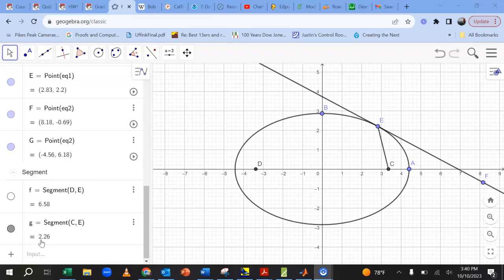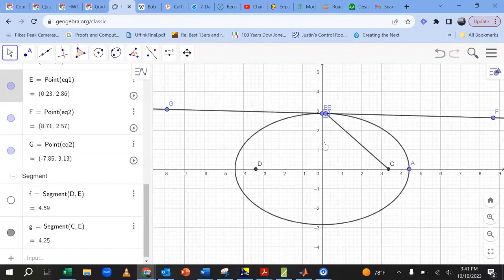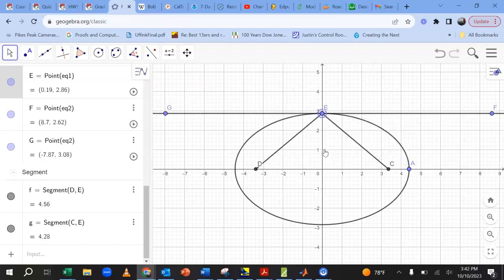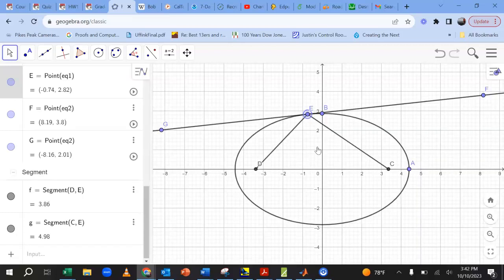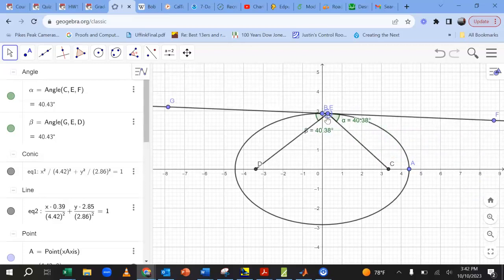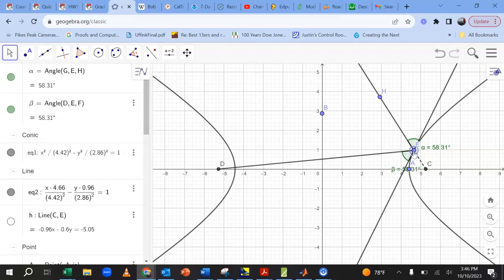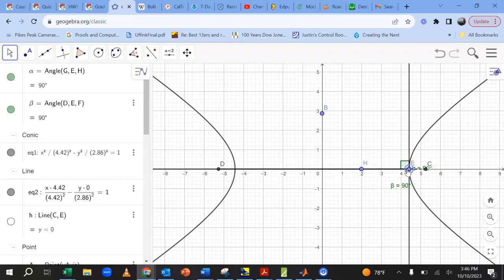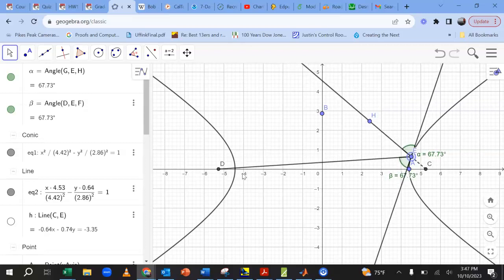Ellipse and Hyperbola Reflection Properties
Quick introduction to the reflection properties of ellipses and hyperbolas.